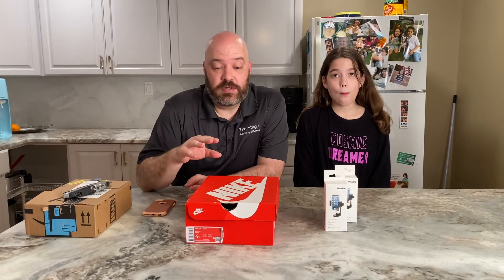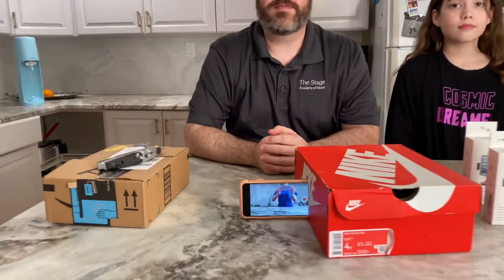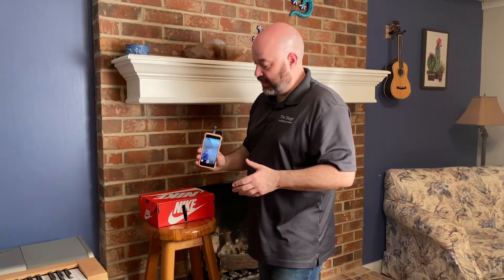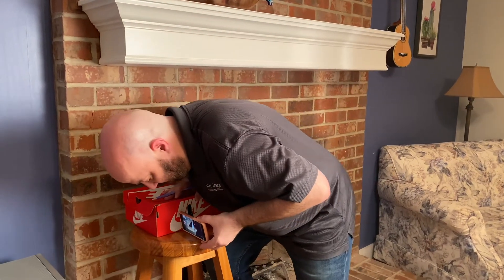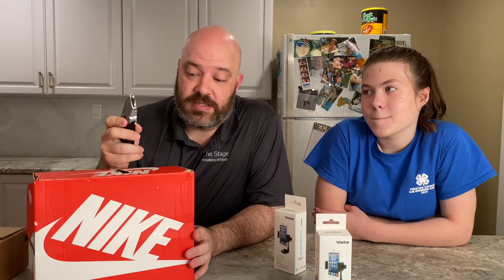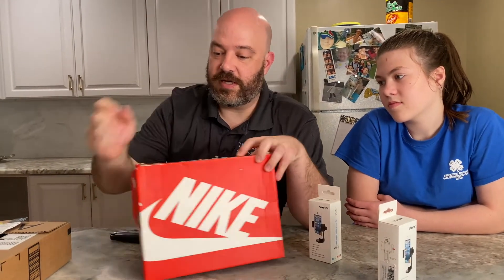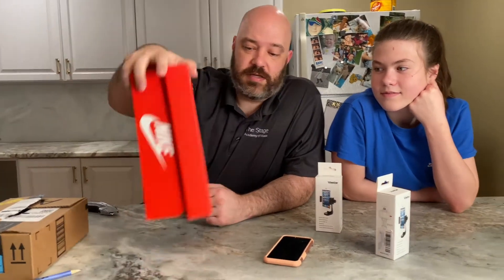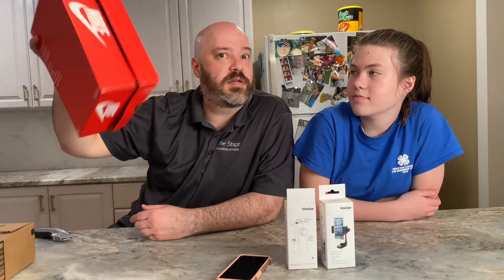Cheap Camera Adapter for your Video Lessons at The Stage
If you need to do a Zoom lesson with your instructor at The Stage Academy of Music...you'll need a phone holder. If you don't have one, make one with a small box. I'll show you how.